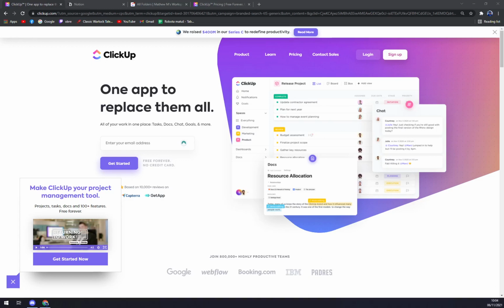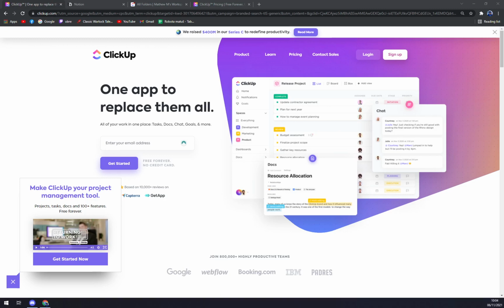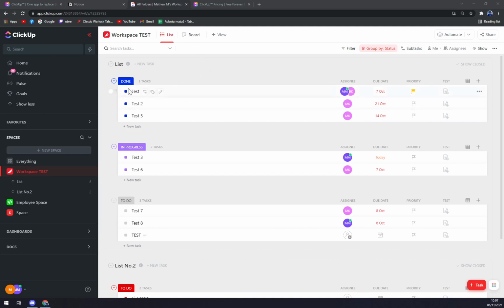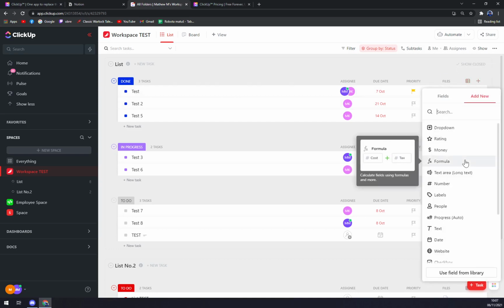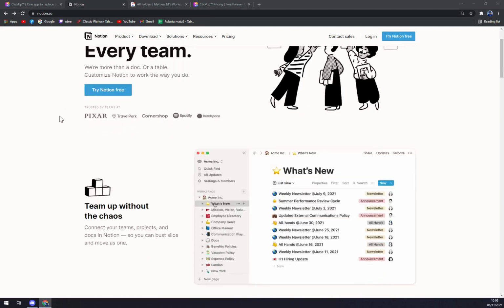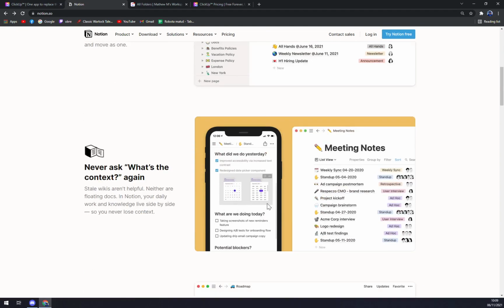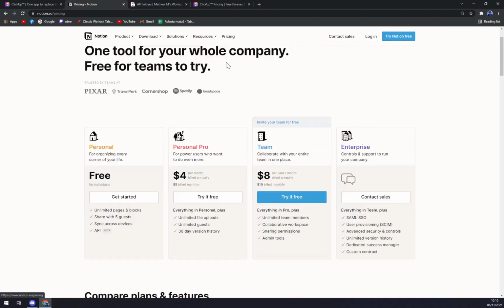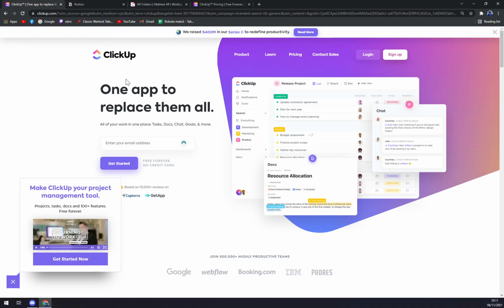ClickUp vs Notion - Which One is Better ?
‏‏‎ ‎ In this video you will learn ClickUp vs Notion - Which One is Better ?

GET AMAZING FREE Tools For Your Youtube Channel To Get More Views:
Tubebuddy (For GROWTH on Youtube):